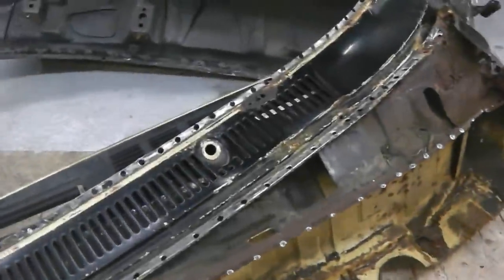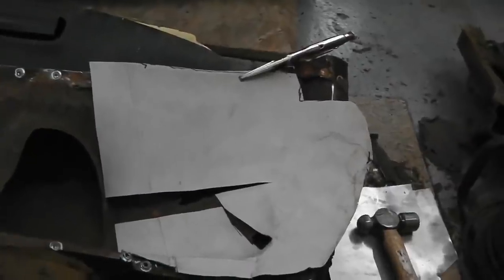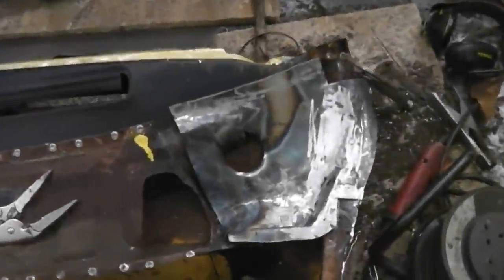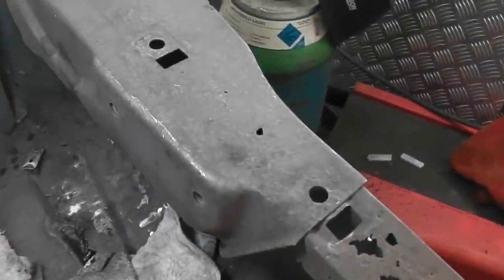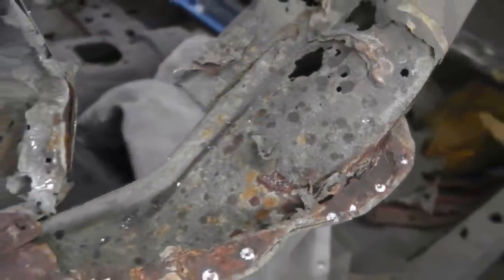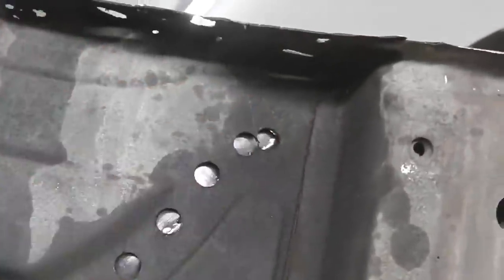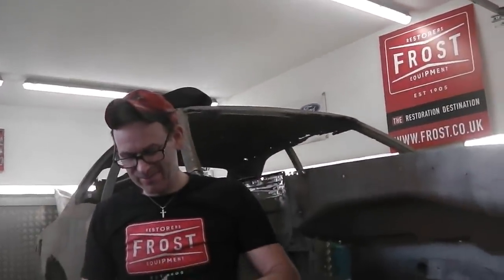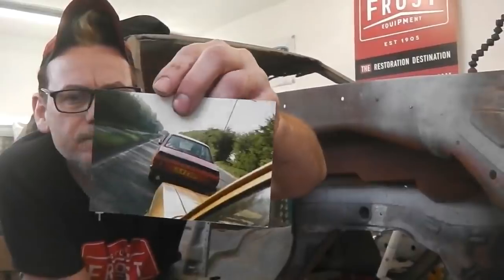Classic car restoration - Project Bramble EP8 pt2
In this second part of episode 8 I continue with restoring and fitting the new bulkhead to the Cortina. The film includes repairs to the hard to find BULKHEAD UPPER panel. Pete.